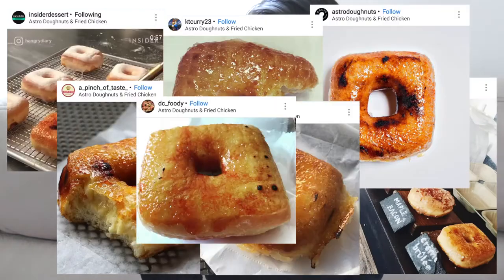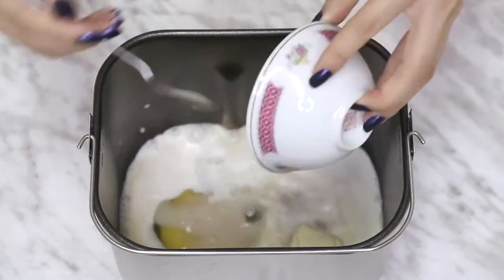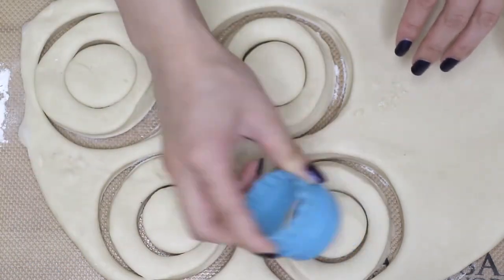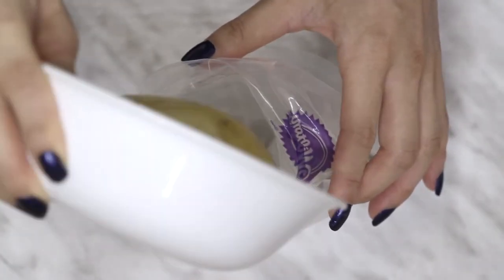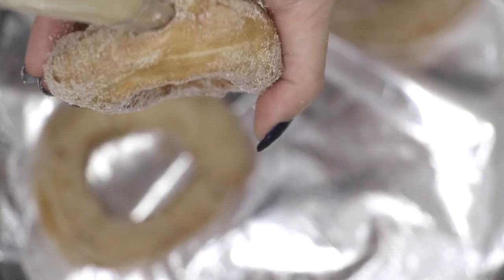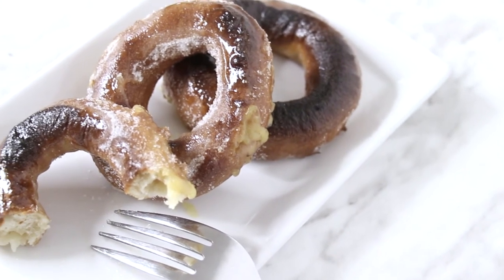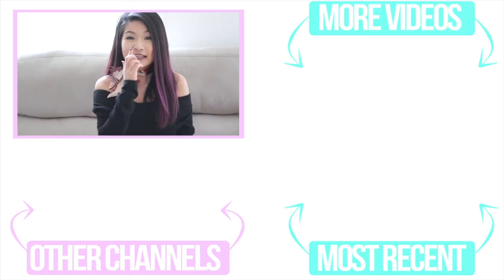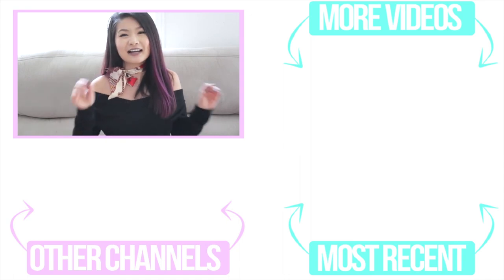INSTAGRAM RECREATED: Creme Brulee Donuts | Eva Chung Food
Creme brulee is one of my favourite desserts, so when I saw that a creme brulee donut or doughnut was a thing, I had to make it.